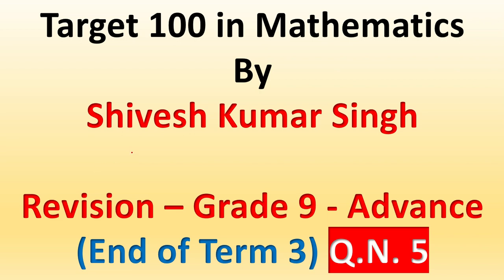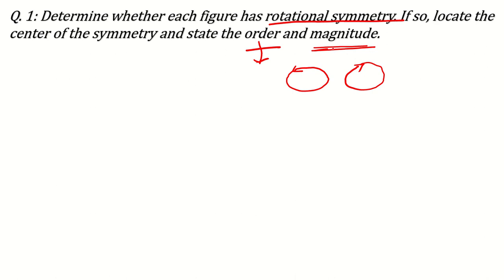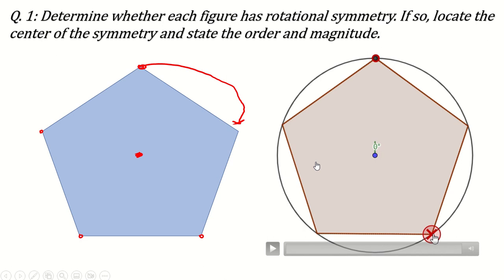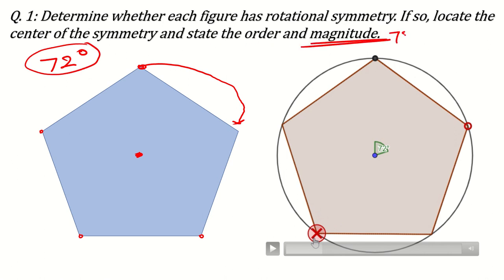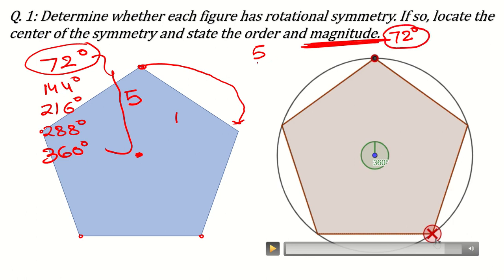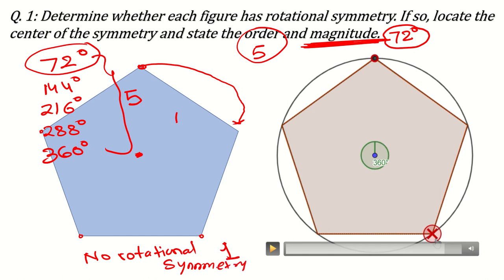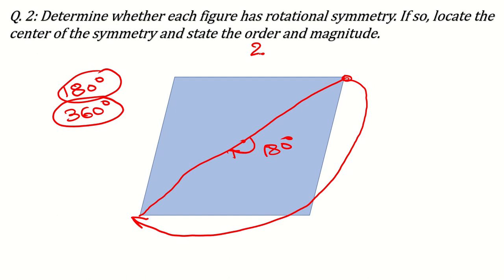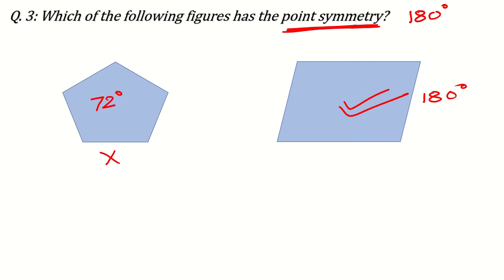EOT 3 - Grade 9 Advance - Q 5 - End of Term 3 Exam - Mathematics by Shivesh Kumar Singh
This video explains about the rotational symmetry, order and magnitude.